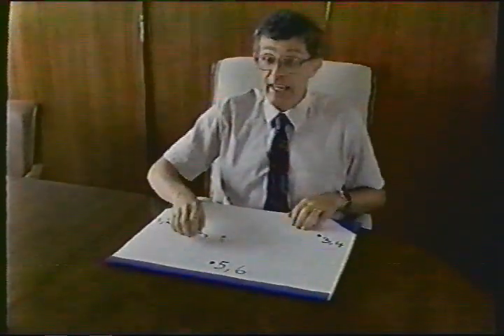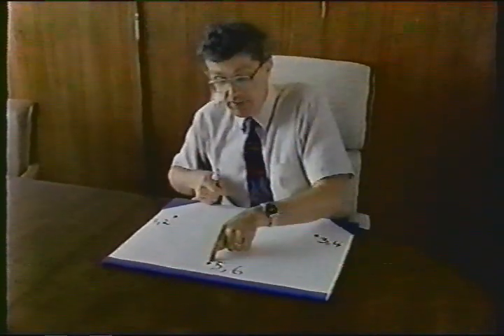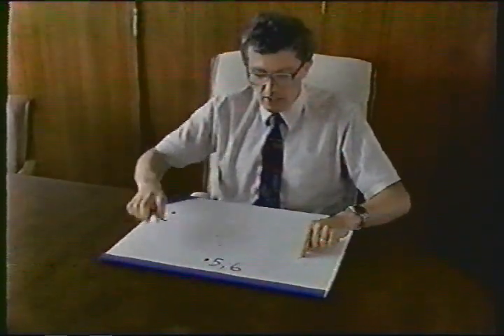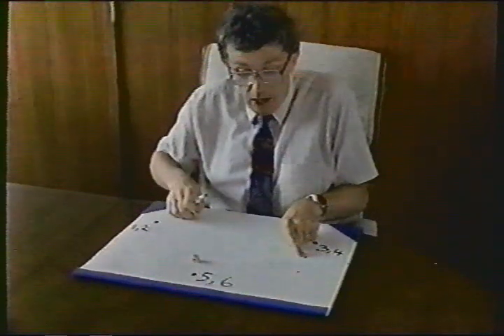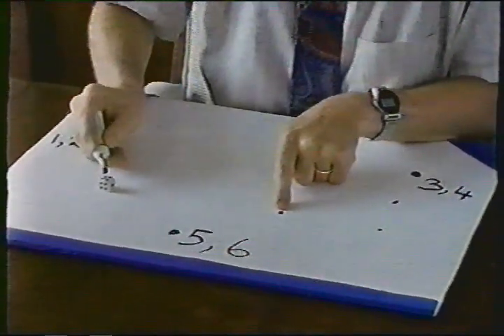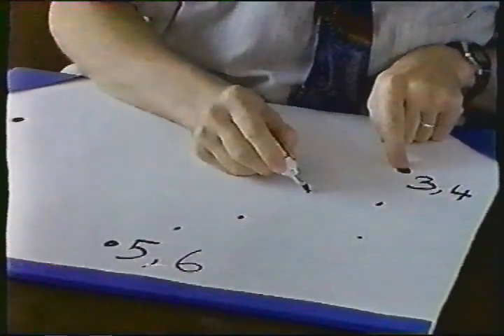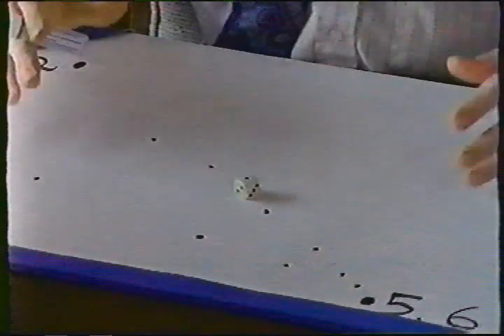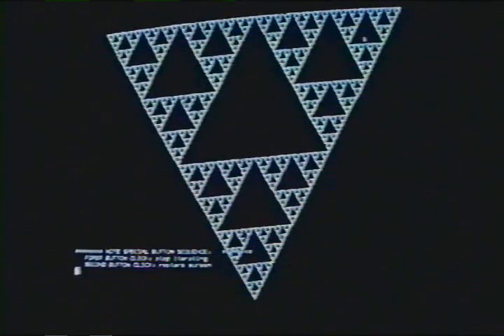The Chaos Game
An illustration of order out of chaos.